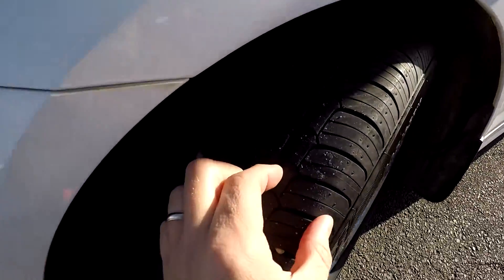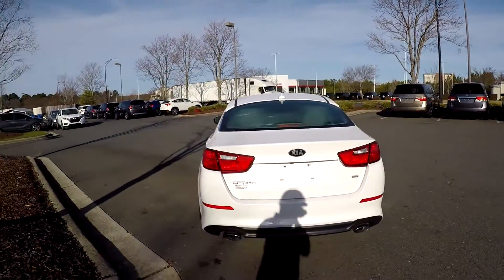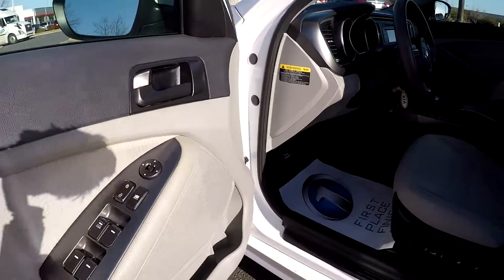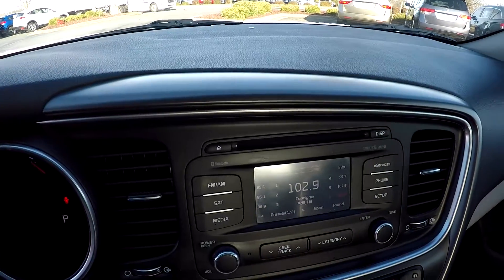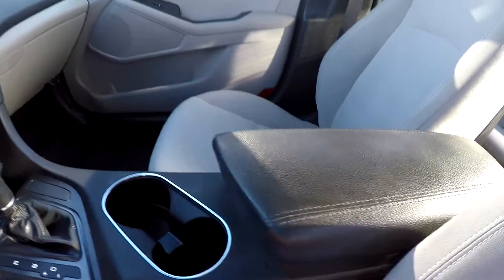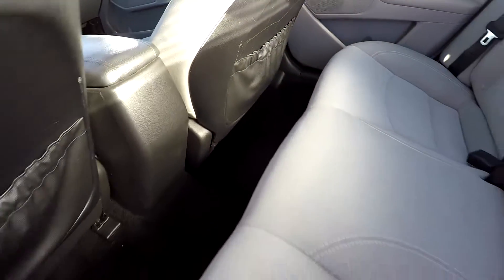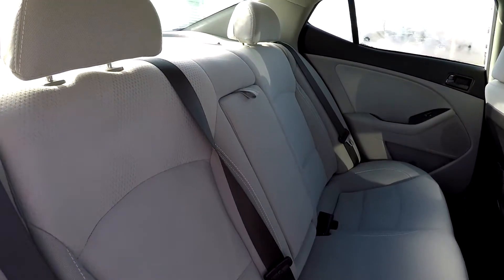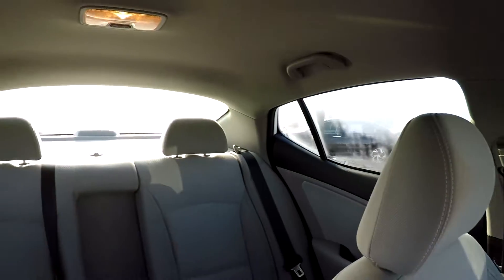2014 Kia Optima P19004A